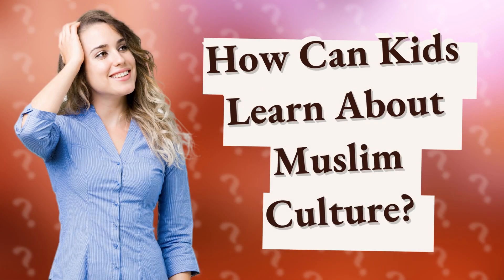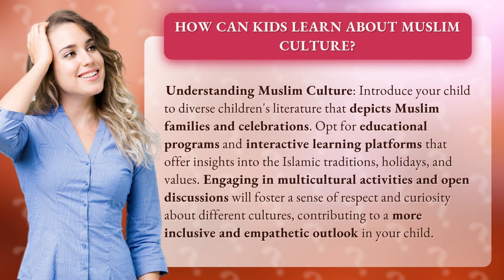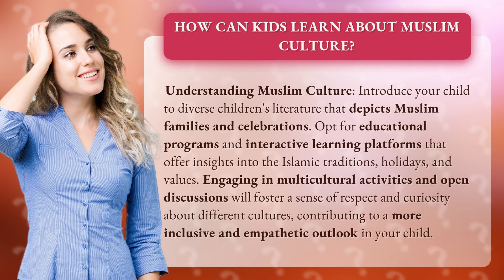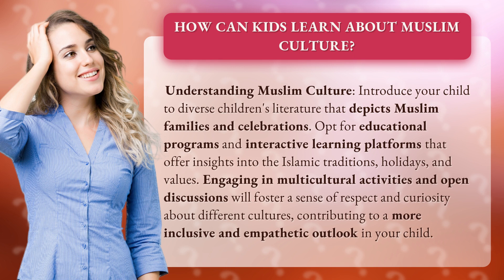How Can Kids Learn About Muslim Culture?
Exploring Muslim Culture: A Guide for Kids • Muslim Culture for Kids • Discover how to introduce your child to Muslim culture through literature, educational programs, and multicultural activities, fostering respect and curiosity for diverse traditions.